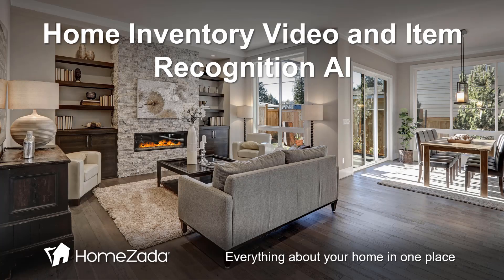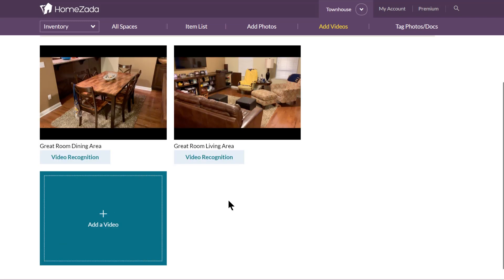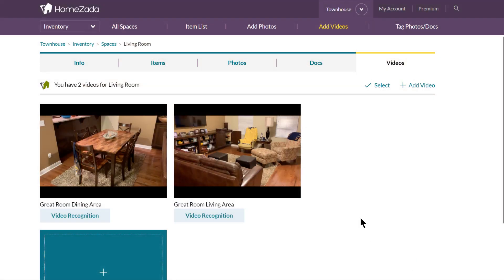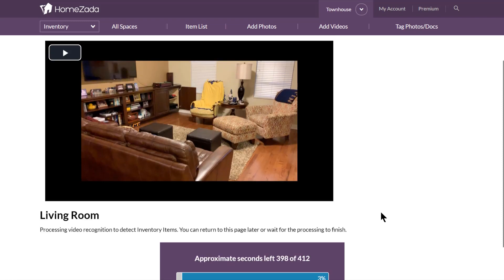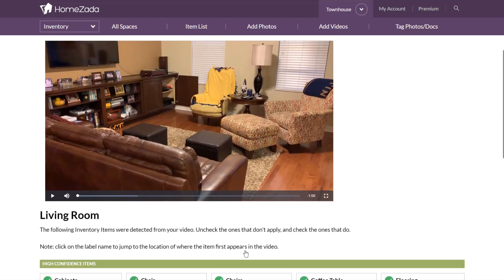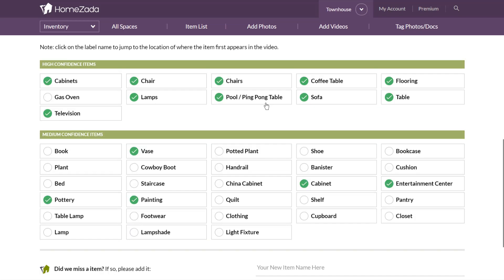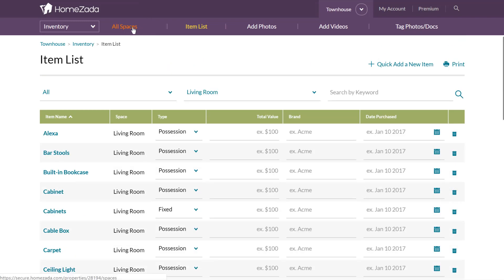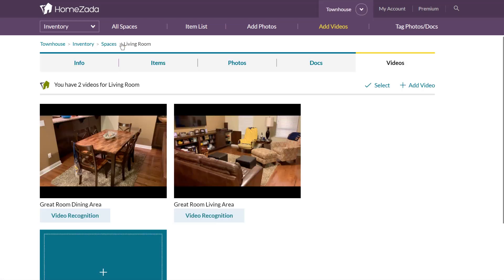HomeZada Home Inventory Videos and Inventory Recognition AI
View how home inventory video technology with home inventory recognition AI helps create an quick and amazing inventory for home insurance, estate planning, and even maintenance purposes